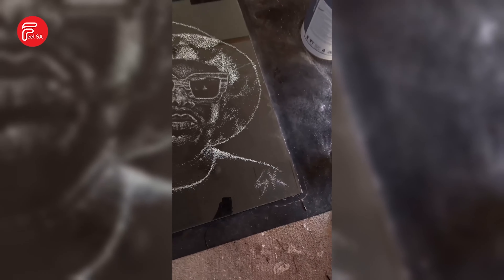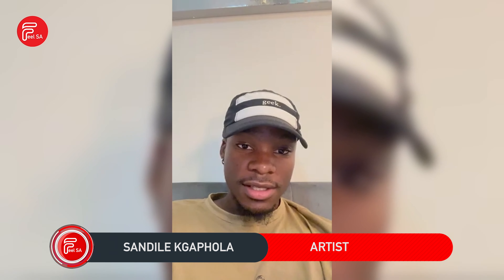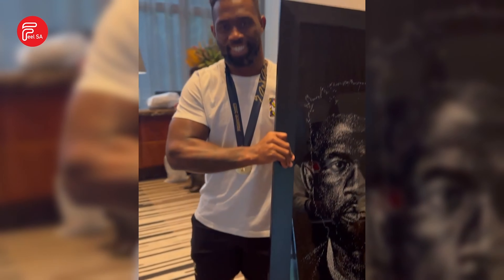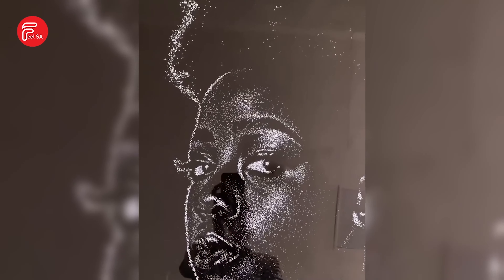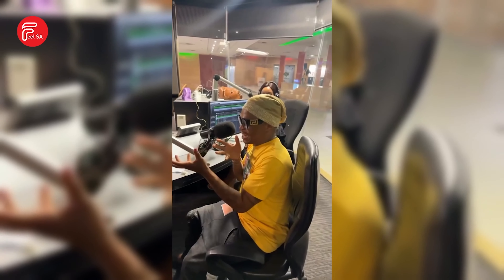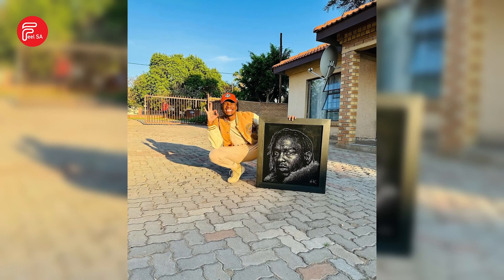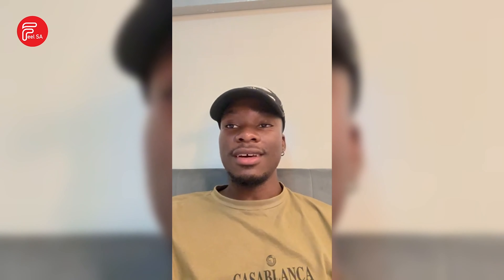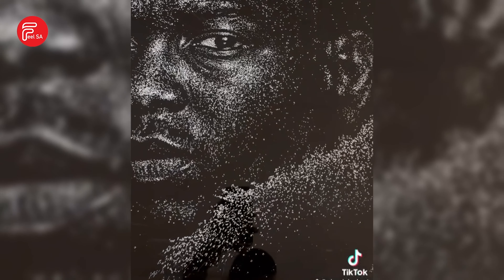SANDILE KGAPHOLA IS POLOKWANE'S VERY OWN GLASS ARTIST.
Polokwane's very own Sandile Kgaphola transforms the mundane into masterpieces. From the heart of Limpopo, Kgaphola has carved a niche for himself as a celebrated artist whose chosen canvas is glass.